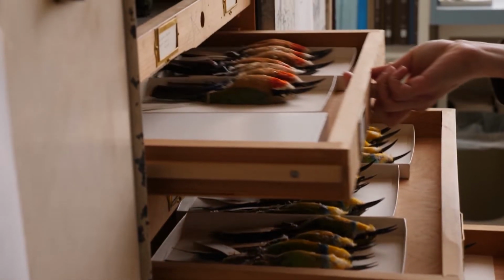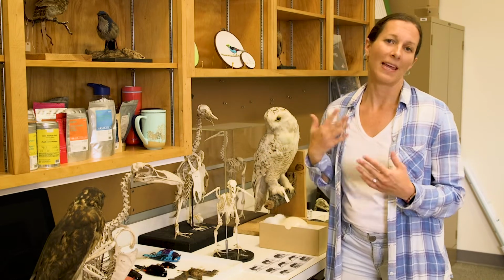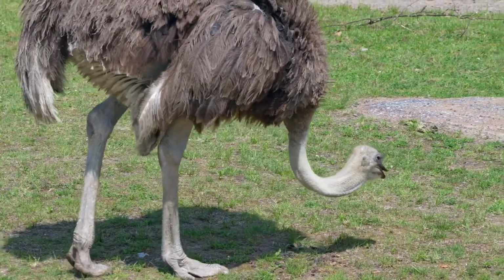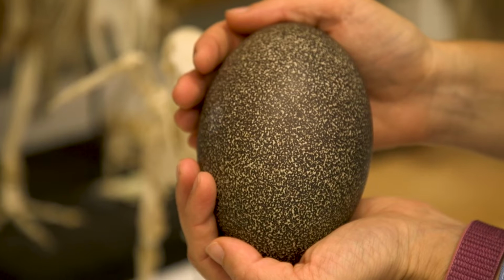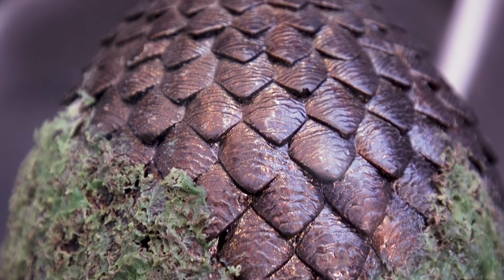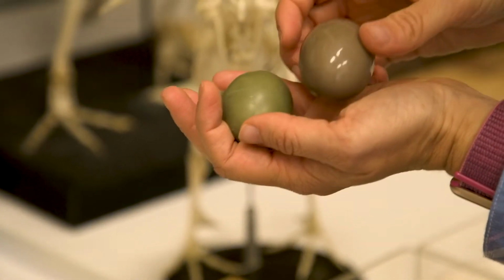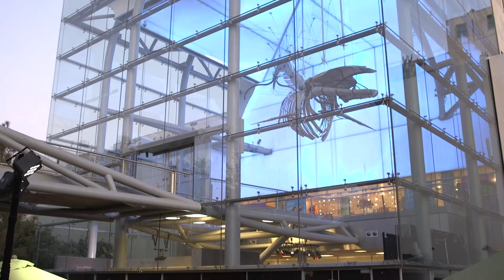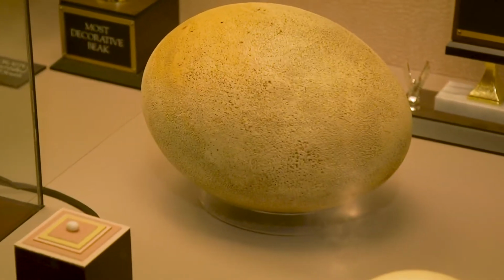The Many Strange Eggs that Remind Us of Dragon Eggs with Allison Shultz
Dragons may not have feathers like birds, but they share other characteristics—like eggs! Take a peek into our collections as Ornithologist Dr. Allison Shultz compares mythical and natural varieties.

What real-life eggs do you think most closely resemble those of mythical dragons?